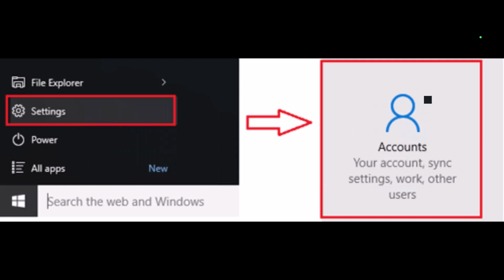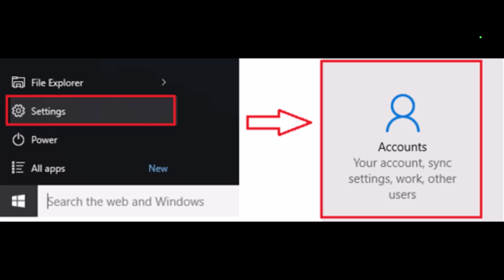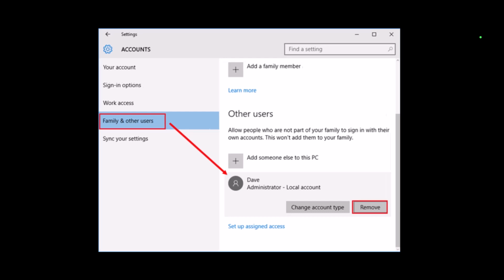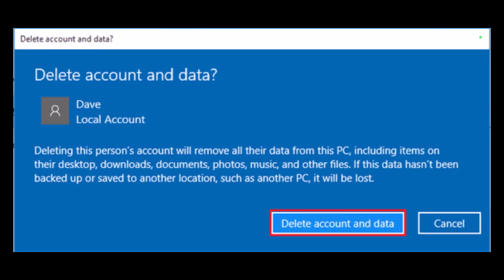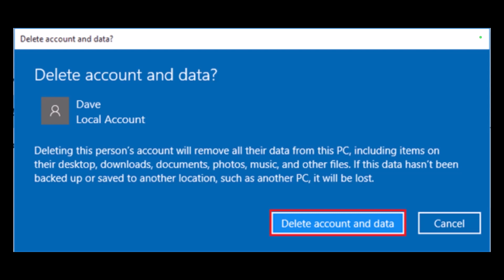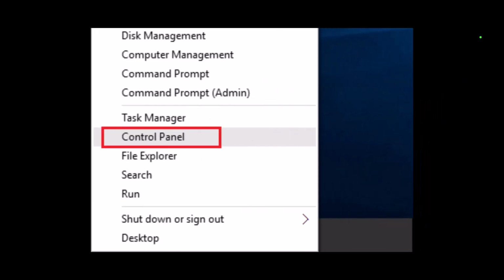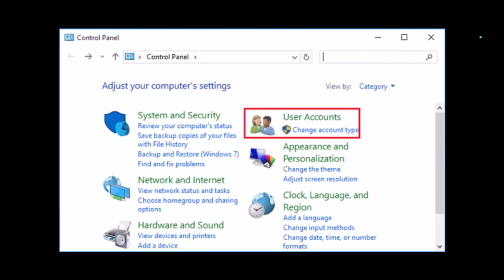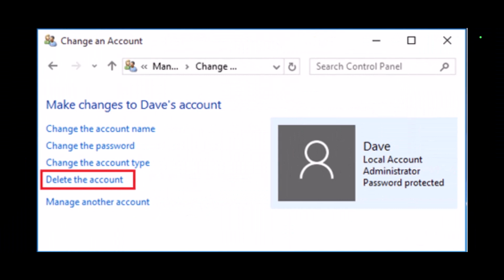How to Delete Account Administrator on Windows 10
This video guides you in an easy step-by-step process to delete an administrator account on Windows 10 or 11. So make sure to watch this video till the end.

Follow these simple steps:
1) Open Settings and go to Accounts
2) Choose Family and Other Users
3) Choose the account and click on Remove
4) Confirm the changes
5) Or open Control Panel
6) Go to Users
7) Choose to Manage Another account
8) Click on Delete Account
9) That's all it takes to delete an administrative account on Windows 10.

~ Timestamps:
0:00 Introduction
0:13 Via Settings
0:41 Via Control Panel
1:05 Conclusion